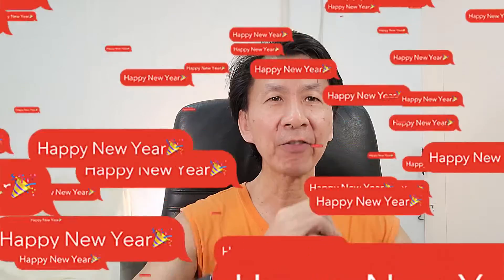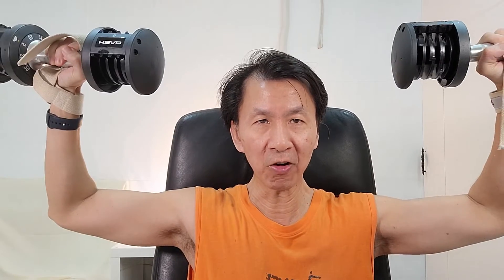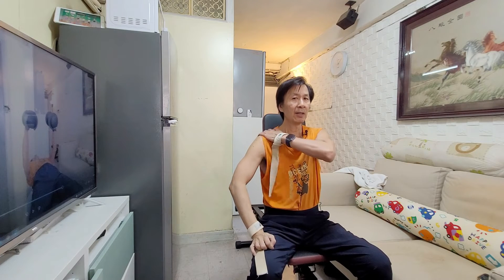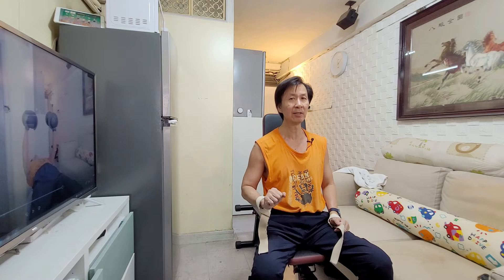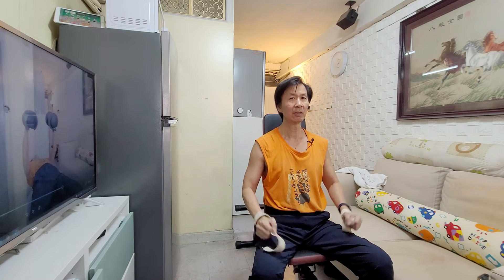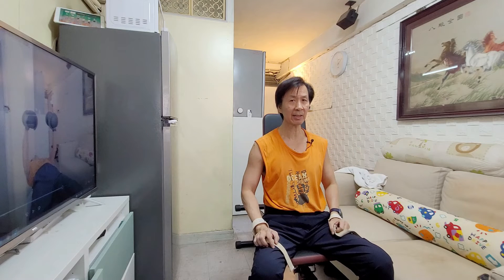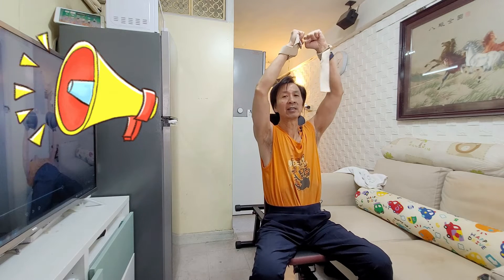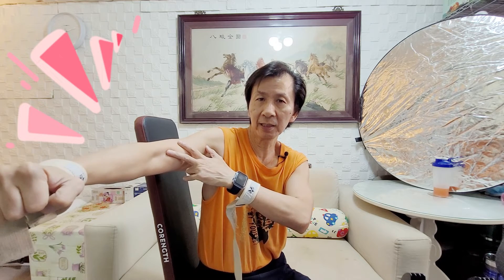Fitness know-how 6 : Home workout , middle & lateral shoulder training by dumbbells , how ?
Under the epidemic, everyone is forced to take exercise and work out at home , but exercise at home , work out the middle and lateral shoulders , that is , the shoulders , deltoid muscles , how to use dumbbells to exercise ? Home fitness or fitness workout , fitness , or work out are all ! You can refer to it ! How about the lifting angle , standard weight and proportion of dumbbells ? This video explains them in detail ! As a fitness instructor, this channel is to introduce the fun of fitness and share fitness knowledge ; that is, sharing fitness knowledge , or fitness You can share knowledge !

To enjoy the fitness